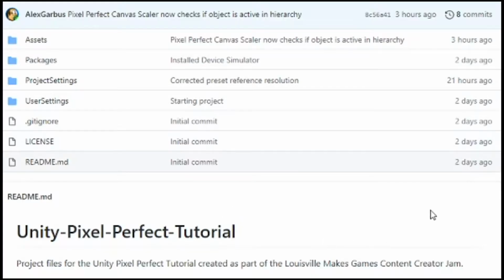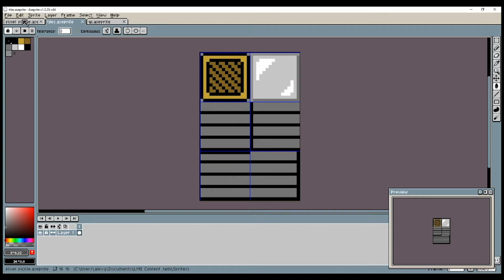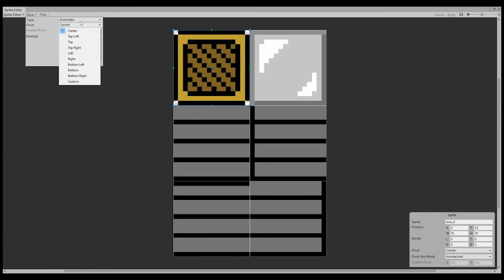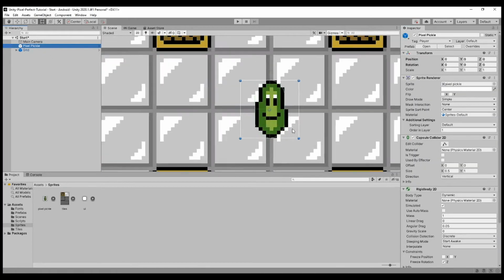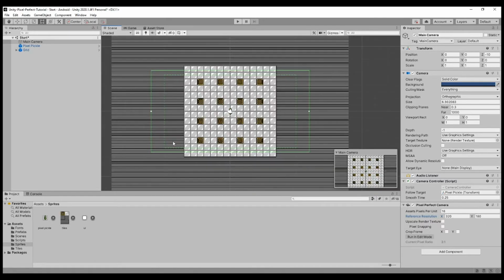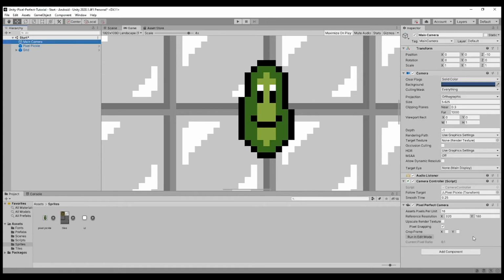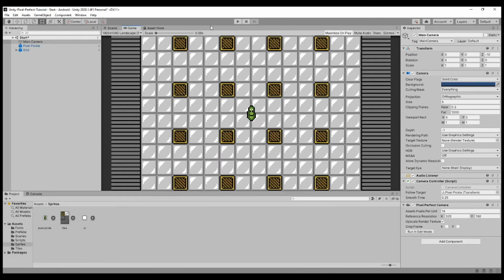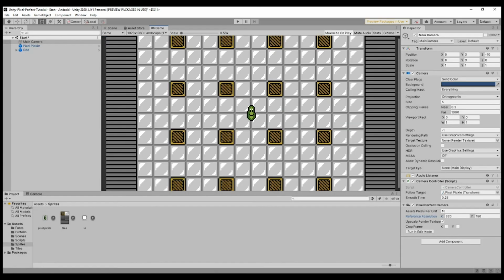Pixel Perfect Rendering in Unity (Part 1)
A two-part video tutorial for setting up your Unity projects for pixel perfect rendering. Part 1 covers sprite importing and the Pixel Perfect Camera component, while Part 2 covers adaptive user interfaces. Part 2

These tutorials were created for the Louisville Makes Games Content Creator Jam.